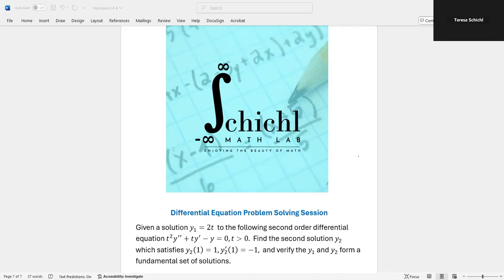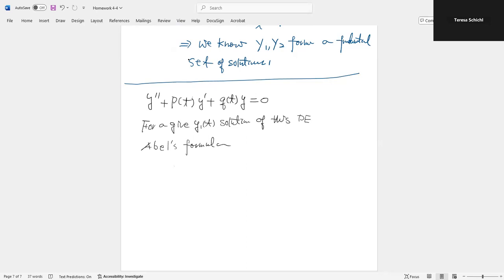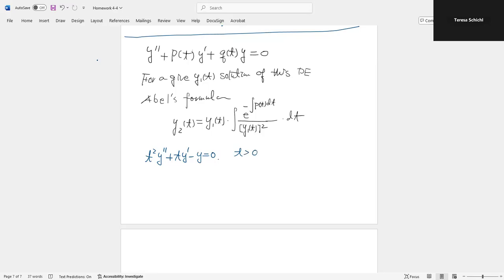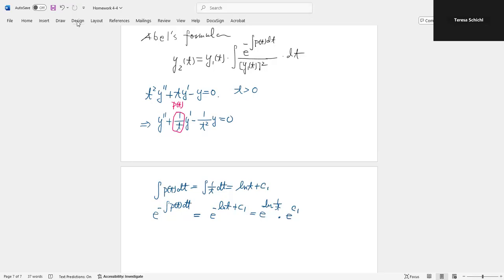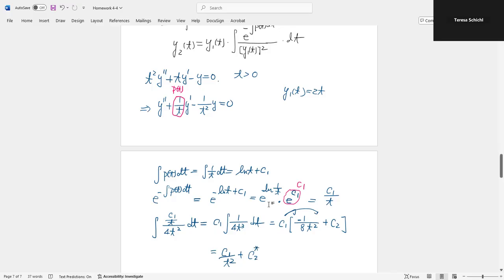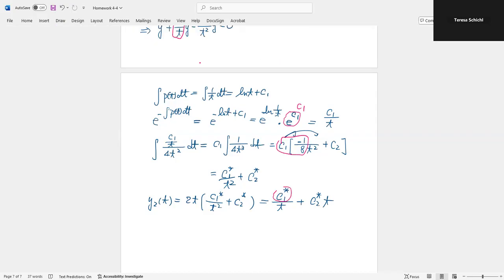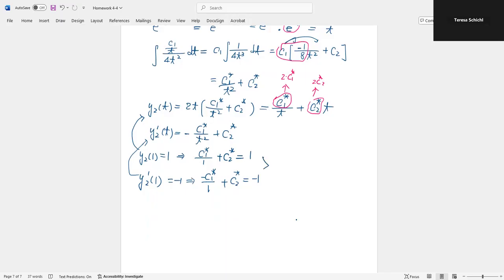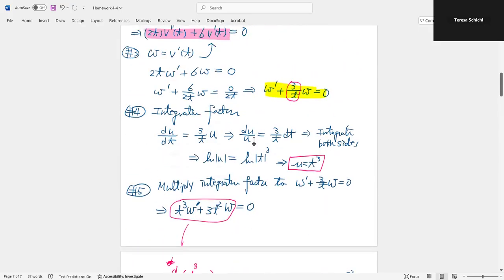Given a solution y1=2t for the DE t^2 y''+ty'-y=0, using Abel's formula to find the 2nd solution.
Second Order Differential Equation Problem for a given solution to find the second  solution.

Using Abel's formula  to solve the the following problem: Given a solution y1=2t to the following second order differential equation t^2 y''+ty'-y=0, for t greater than 0. Find the second solution y2 which satisfies y2 (1)=1,y2' (1)=-1, and verify the y1 and y2 form a fundamental set of solutions.